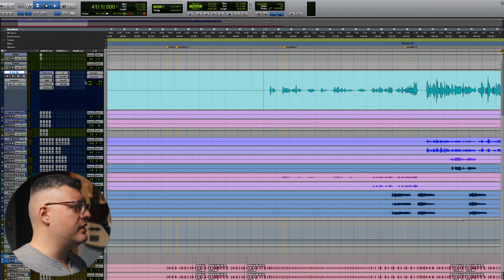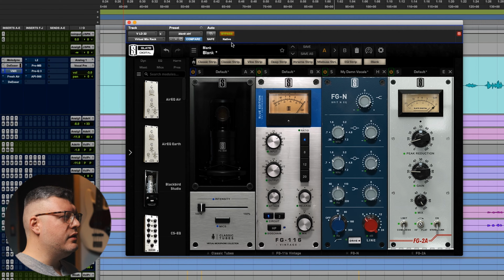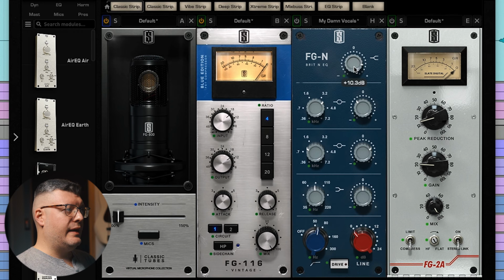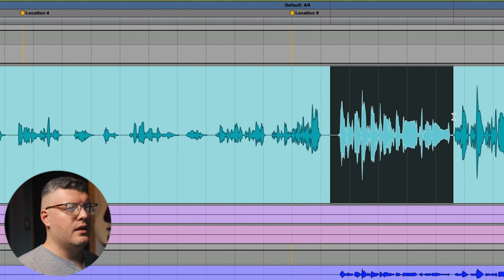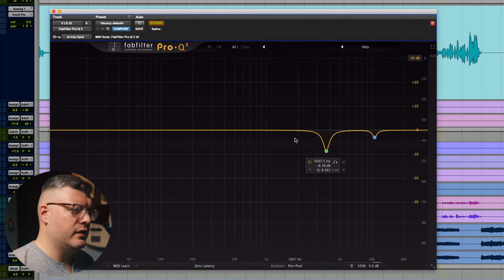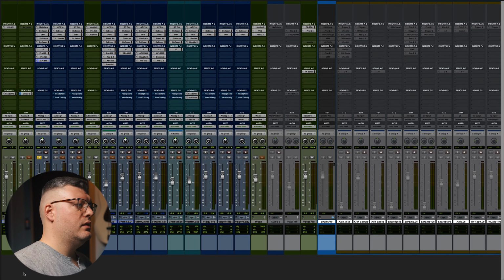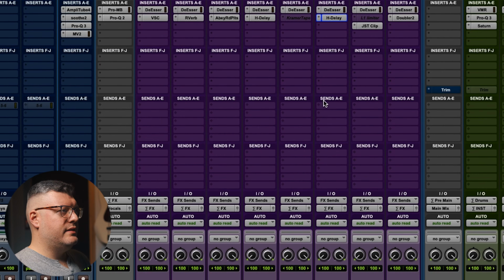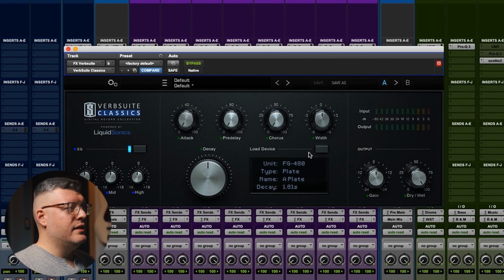How to Mix Rock Vocals!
Want to know how to mix lead Vocals? Join me in the studio for this in depth breakdown of how I mixed the lead vocals for Scott Martin's song, Mexico.

In this video we'll walk through literally EVERY plugin and effect on the lead vocal track. You'll learn how to compress vocals, how to use EQ, how to De-Ess vocals, how to use Reverb, how to use Delay, and my unique effects routing template to get you making quick, creative decisions when an idea hits.